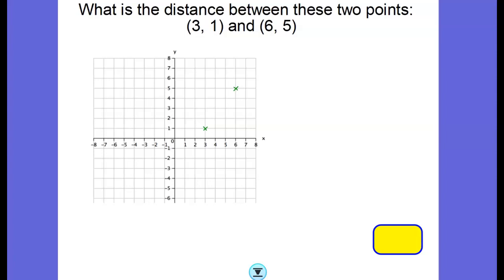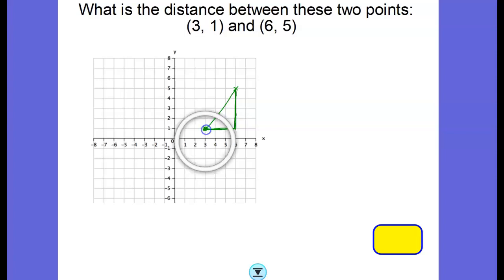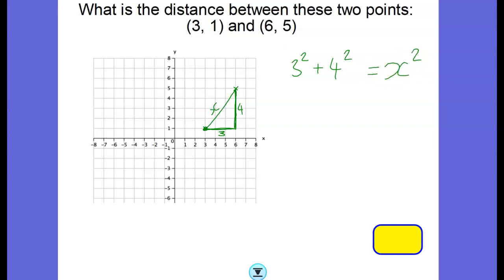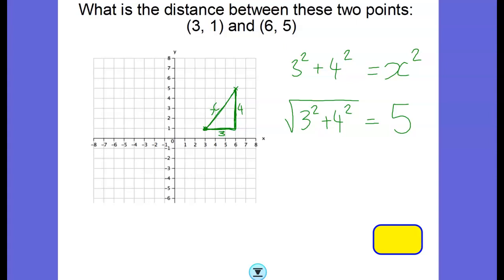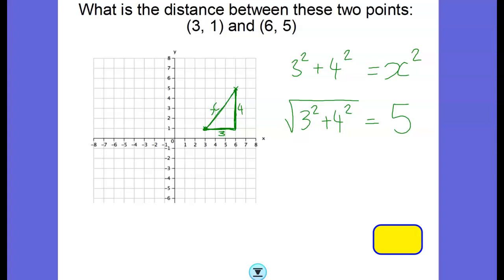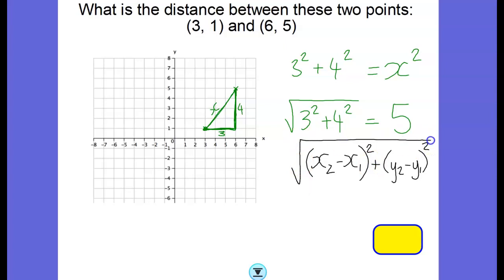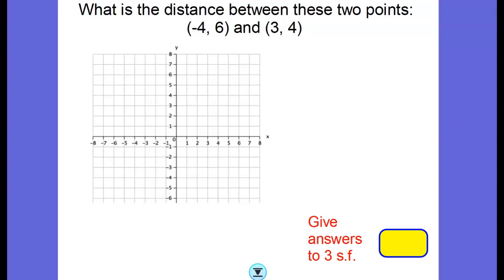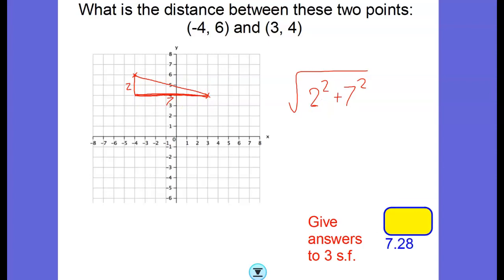Distance between two points (2D) Pythagoras